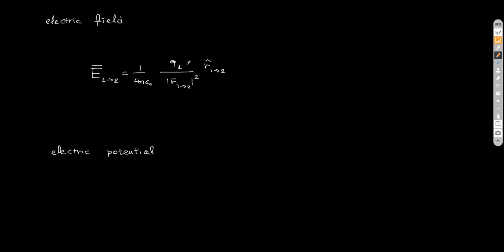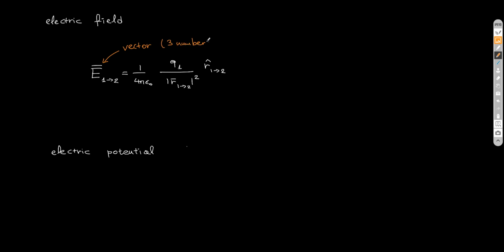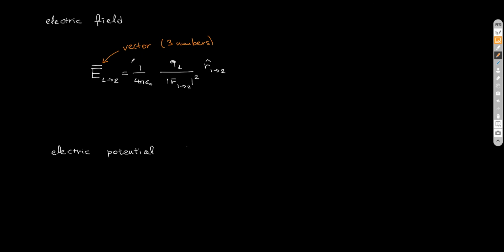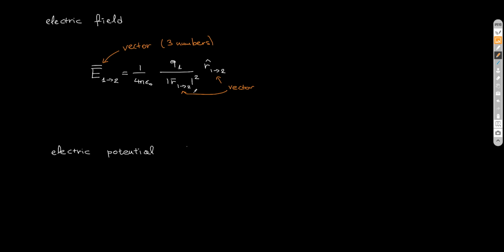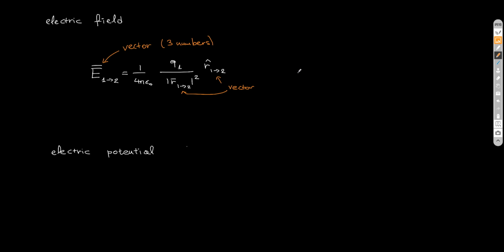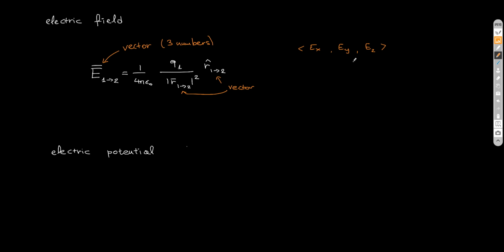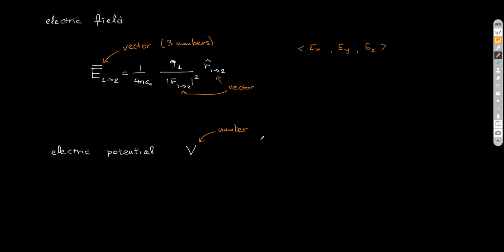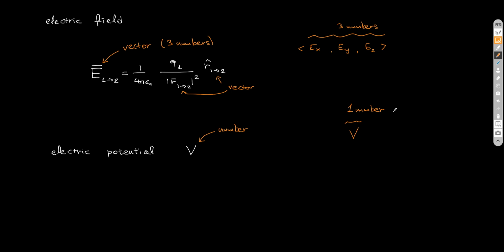Usefulness of the electric potential